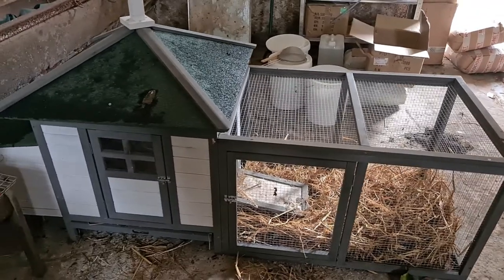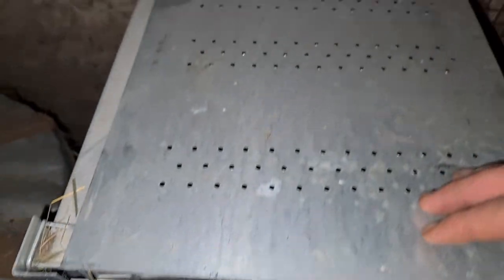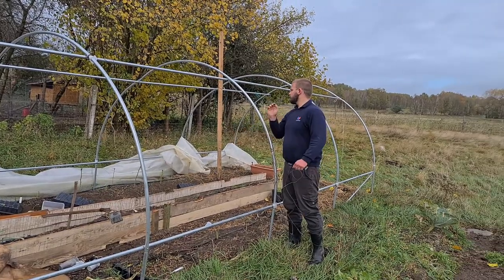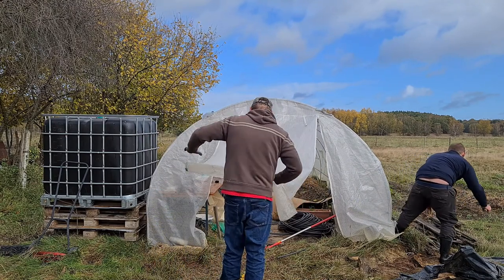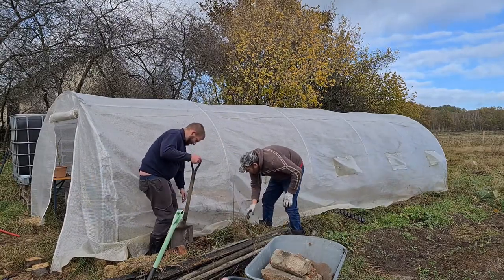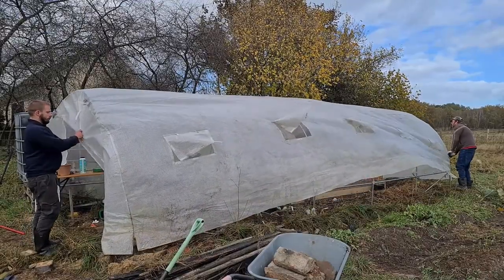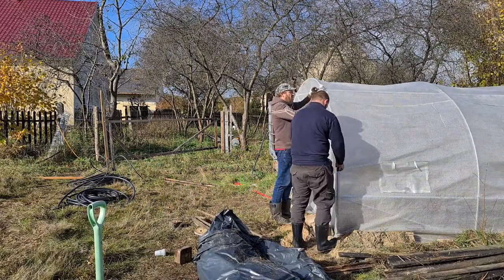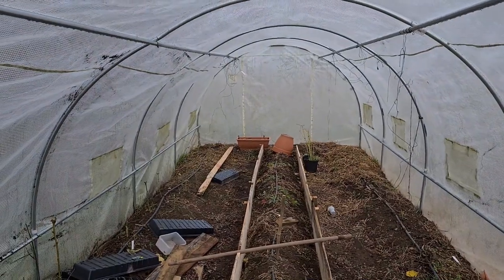Storm Damage on the Small Farm - Homesteading Farm vlog #11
Join Lyndon and Mariusz as we deal with the aftermath of the 2 day storm at magpie farm, where we check out the damage and try to repair as much as we can on the small homestead, it has been a tough few days of our farm life, with damage to the barn roof and the polytunnel and the fences on the small farm, farming can be tough at times :-),  so join us as we try and repair the damaged polytunnel that we have put so much work into over the last year, we also check in on the kits and transition the chicks to there new home, it's sometimes a tough life homesteading, so come join us and see how farms work and deal with problems.